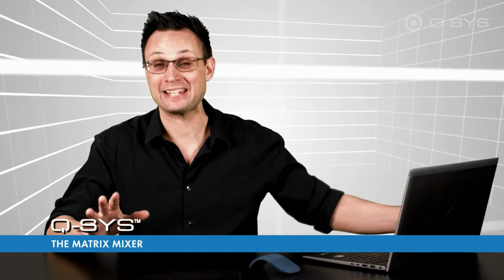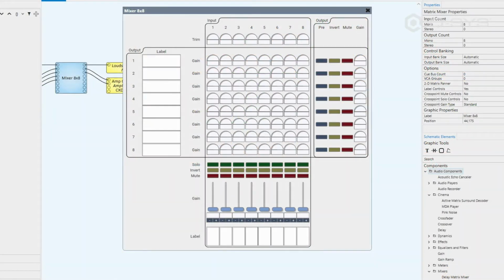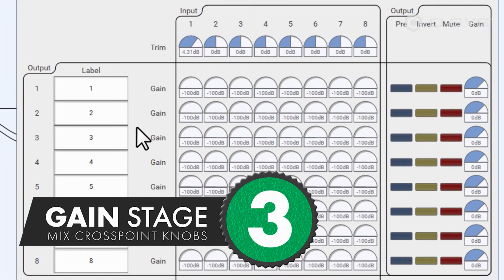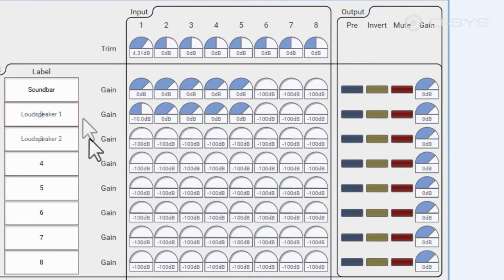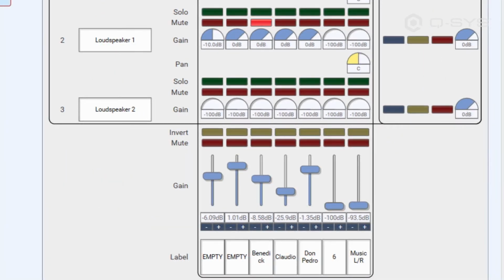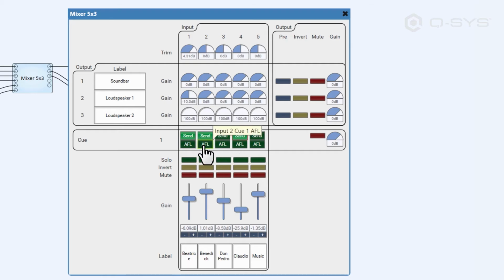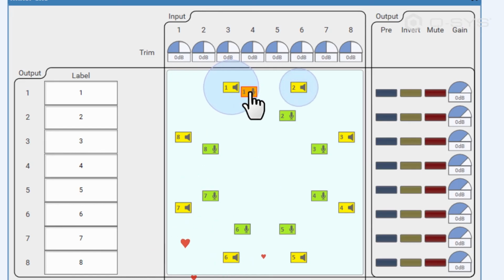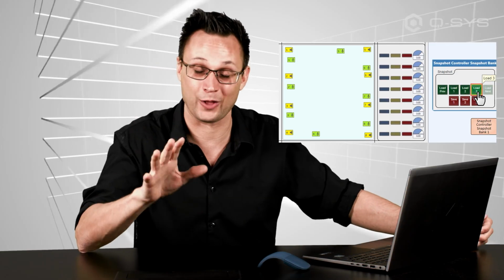Q-SYS Level One Training | The Matrix Mixer (EN)